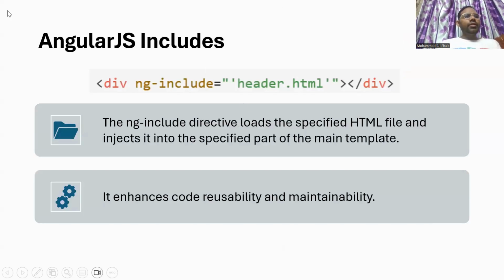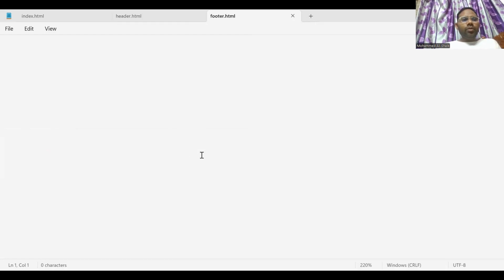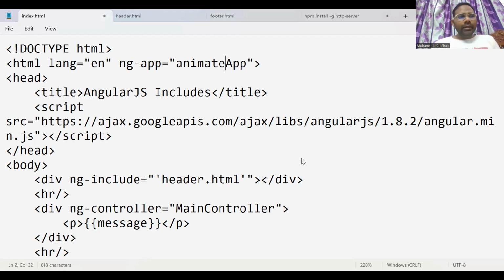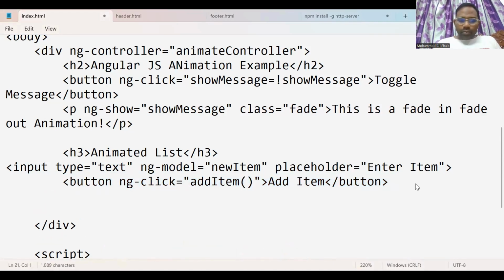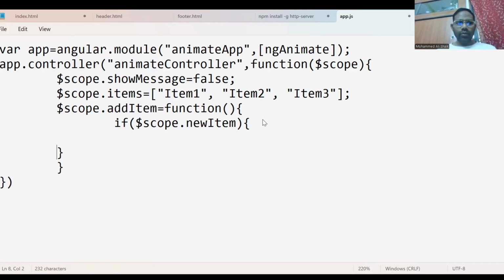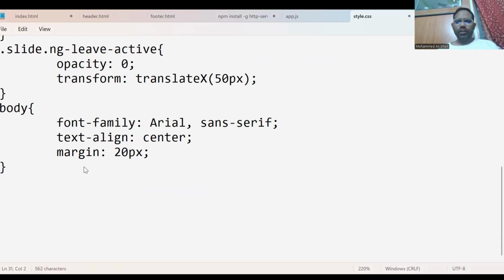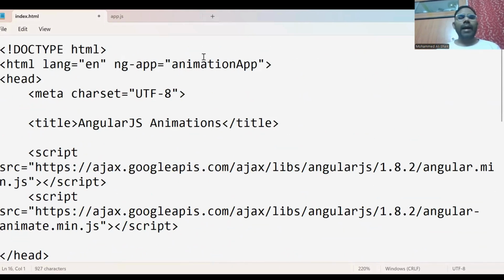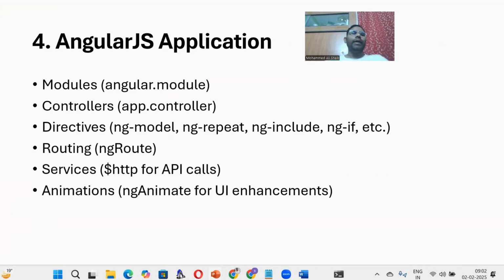06 AngularJS: Includes, Animations, Routing, Application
🚀 Master AngularJS: Includes, Animations, Routing, and Applications! 🚀

Are you looking to enhance your AngularJS skills? In this video, we dive deep into AngularJS Includes, Animations, Routing, and Application Development to help you build dynamic, interactive, and scalable web applications. Whether you're a beginner or an experienced developer, this tutorial covers essential AngularJS concepts to improve your frontend development workflow.

📌 Topics Covered in This Video:
✅ AngularJS Includes – Modularize your application using ng-include for reusable components.
✅ Animations in AngularJS – Implement smooth UI effects with ngAnimate.
✅ Routing with AngularJS – Create single-page applications (SPA) using ngRoute.
✅ Building Full Applications – Structure AngularJS apps with controllers, services, and directives.

💡 This tutorial is perfect for developers who want to master AngularJS and build dynamic web applications efficiently.